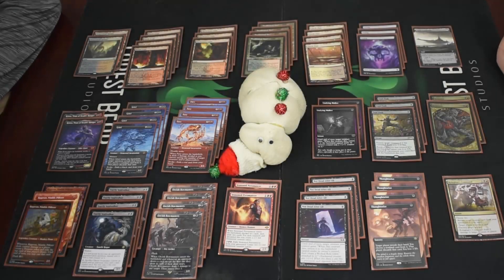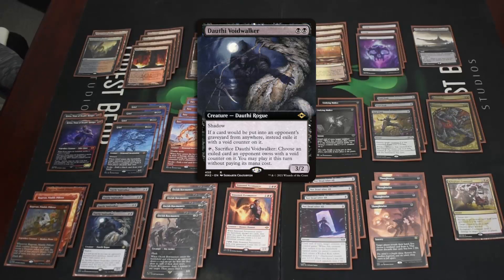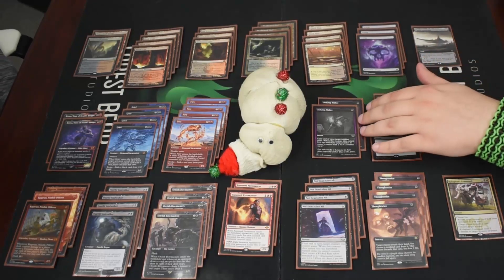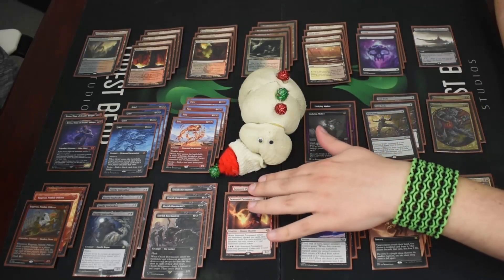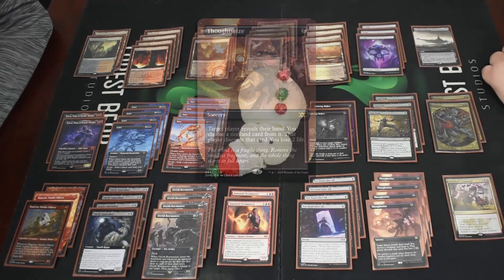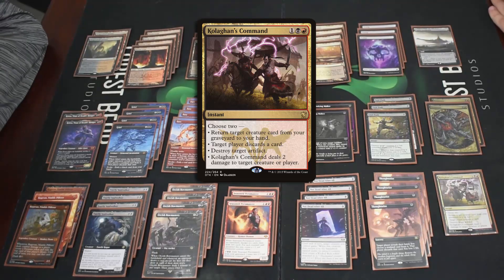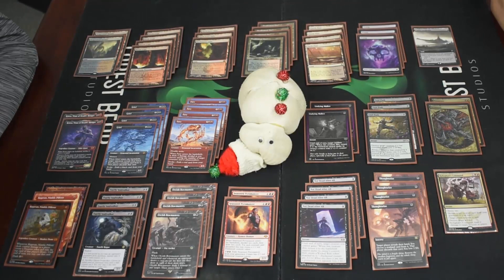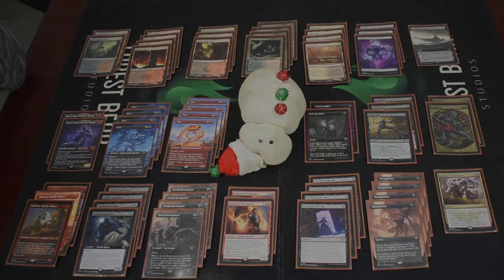Modern Deck Tech - Rakdos Scam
The current Modern boogieman, Rakdos Scam, a deck that aims to lay down the Grief and Fury early and keep them around, rounded out with Modern powerhouses like Ragavan and Orcish Bowmasters.

Creatures (23)
3 Ragavan, Nimble Pilferer
4 Dauthi Voidwalker
2 Kroxa, Titan of Death's Hunger
4 Orcish Bowmasters
2 Seasoned Pyromancer
4 Grief
4 Fury
Spells (16)
3 Fatal Push
4 Not Dead After All
4 Thoughtseize
2 Undying Malice
2 Terminate
1 Kolaghan's Command
Lands (21)
3 Blackcleave Cliffs
4 Blood Crypt
4 Bloodstained Mire
1 Castle Locthwain
2 Dragonskull Summit
4 Marsh Flats
3 Swamp